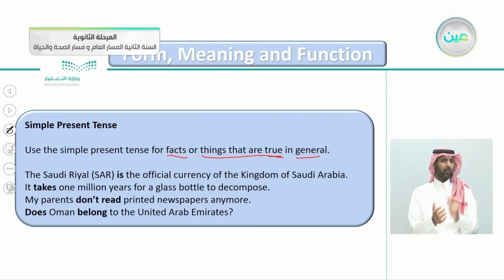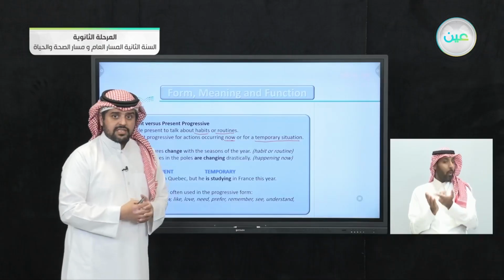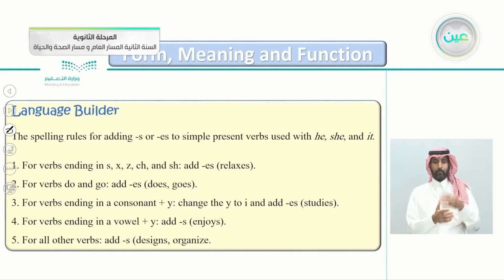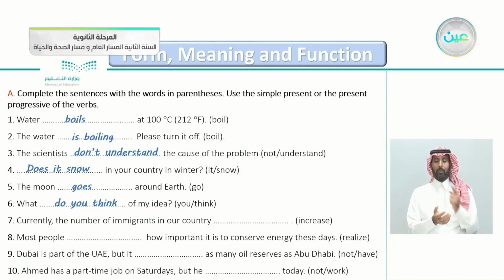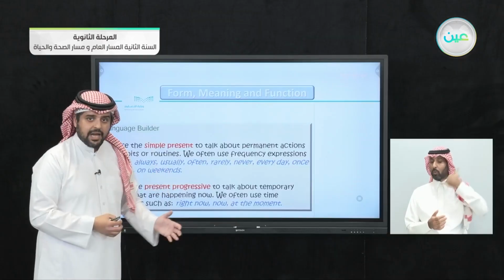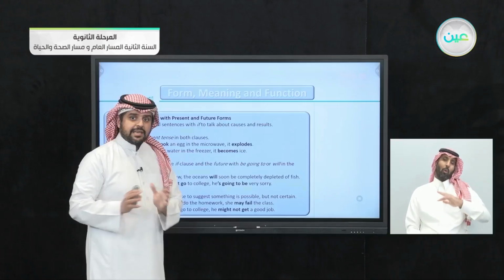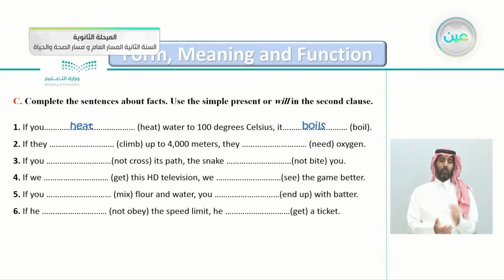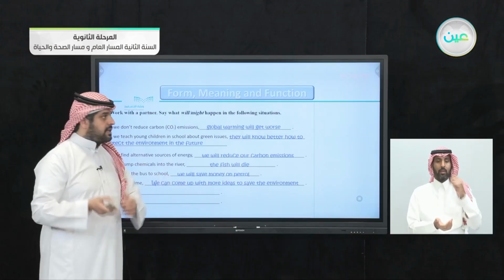U2: Form,Meaning and Function - اللغة الإنجليزية (2-1) - المسار العام والصحة والحياة - السنة الثانية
الحصة الأولى - الثلاثاء - الأسبوع الثامن عشر - المسار العام والصحة والحياة - السنة الثانية